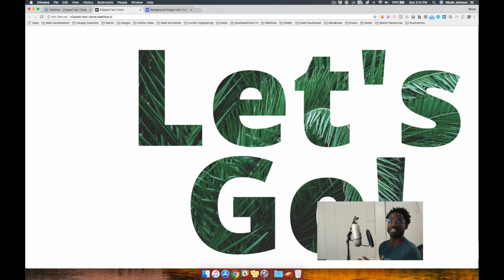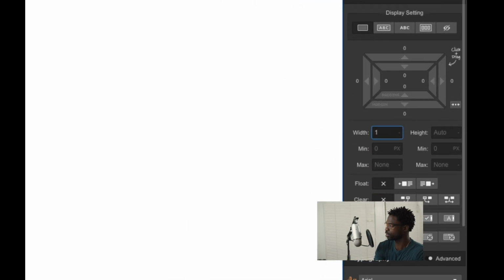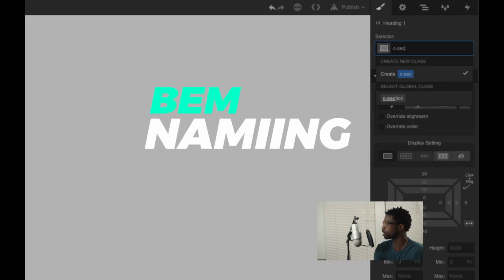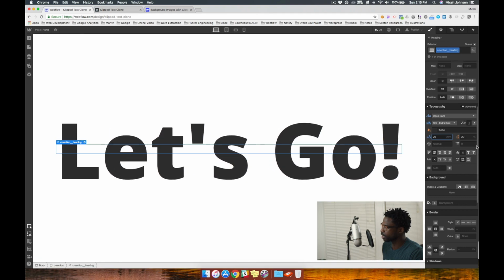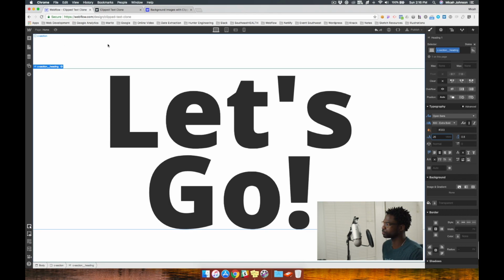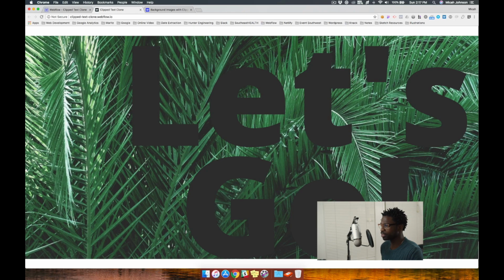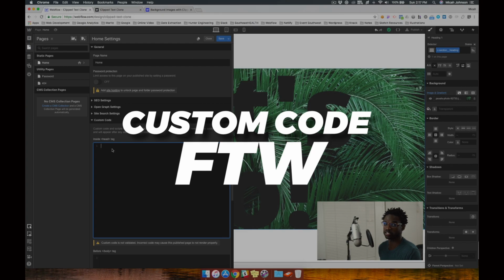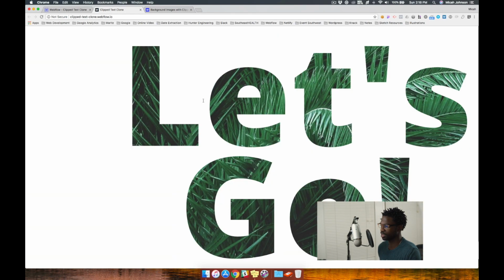What In Webflow 016 - ✂ Clipped Text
In this episode of What In Webflow 016, we walk-through how to create a clipped text effect in Webflow

To walk-through this tutorial with me, make sure you use the cloneable project

Hopefully, this was helpful. Feel free to let me know if this is helpful, or if you have any additional questions.

I'm happy to help further!